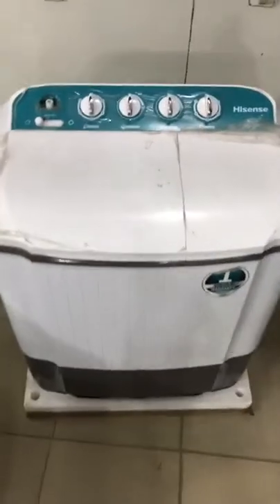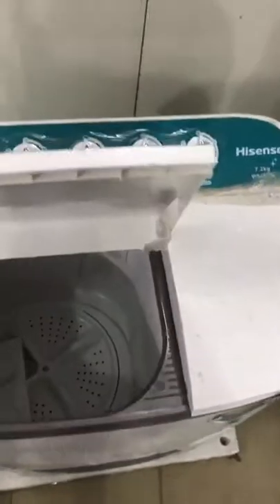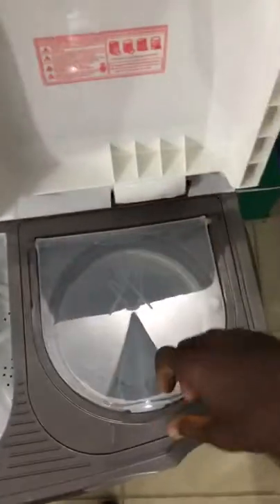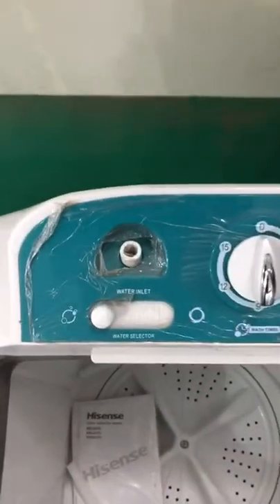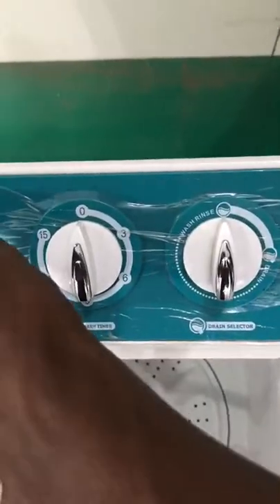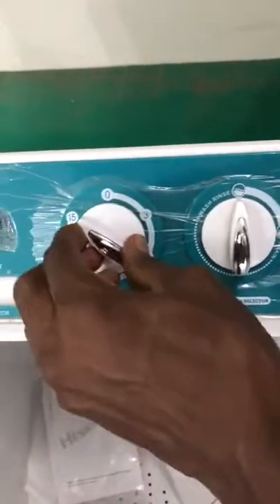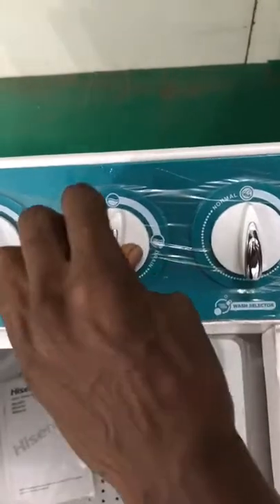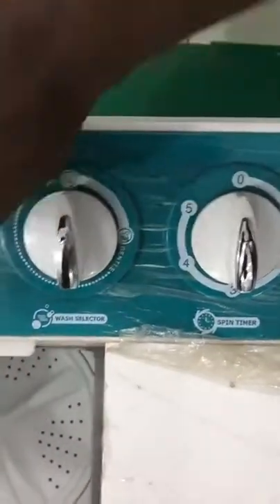Hisense 7.2 kg Top Loader Washing Machine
Washes even more clothes up to 7.2 KG. It is ideal for medium-sized families.